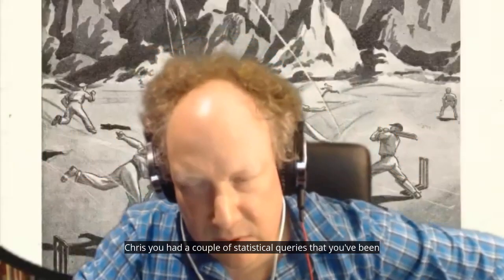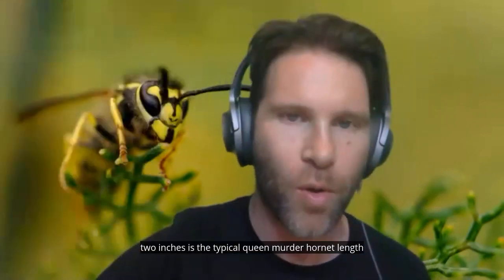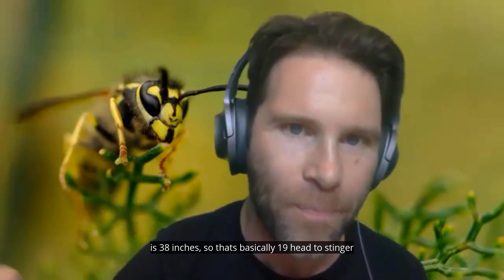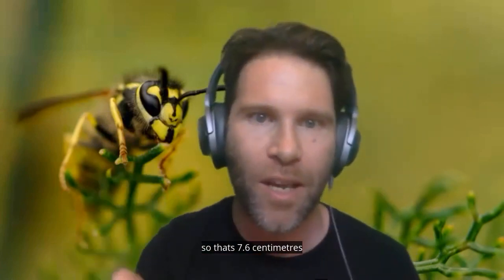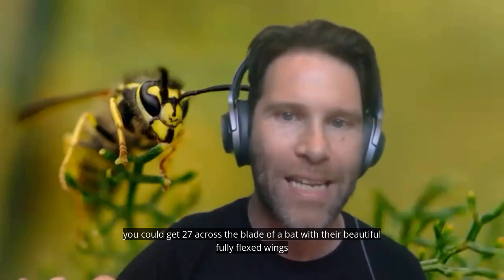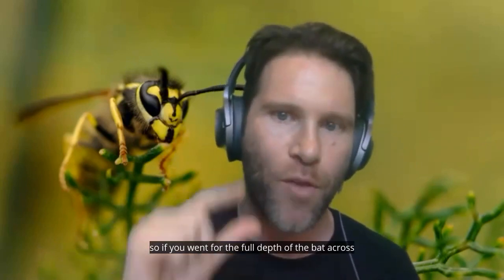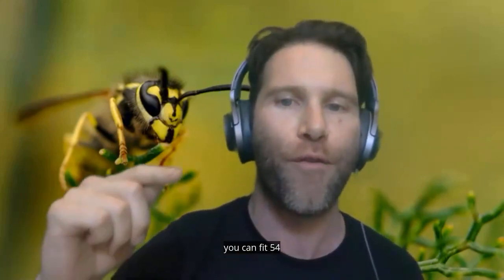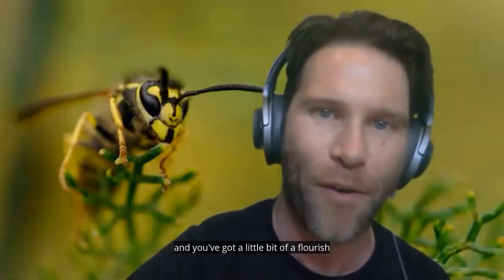Murder Hornets & Cricket Bats?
Here Chris takes a statistical look into the arrangement of 'murder hornets' within a cricket bat...who knew so many would fit...